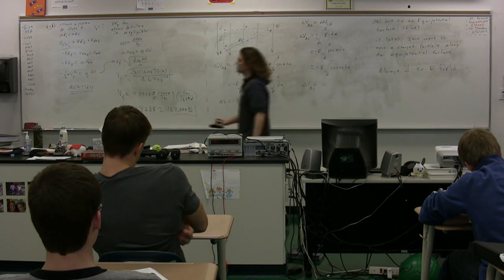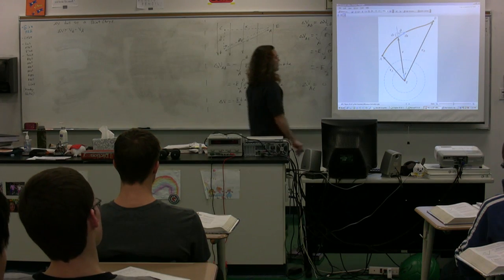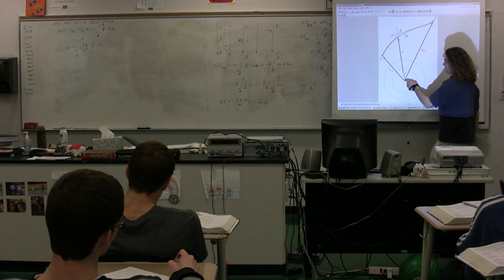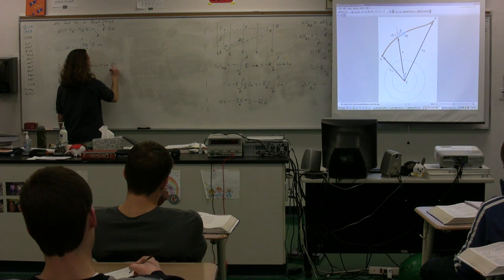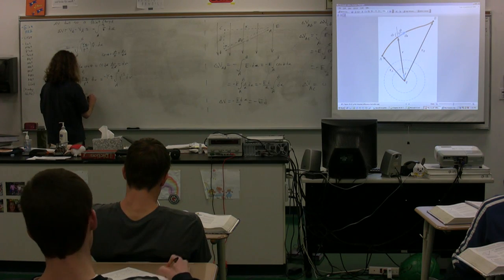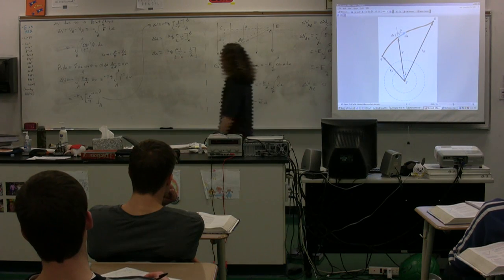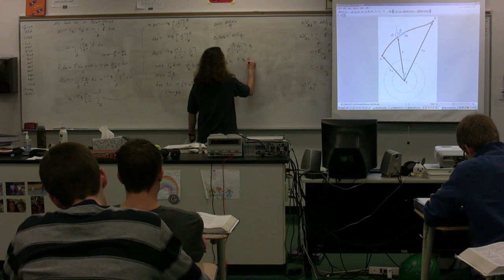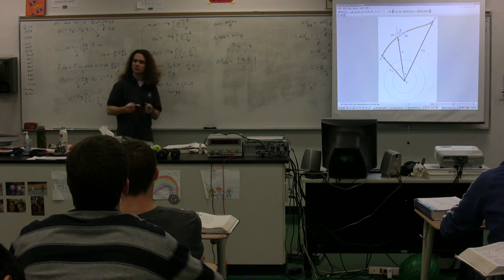Derivation of Electric Potential Difference due to a Point Charge - AP Physics C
An AP Physics C Derivation of Electric Potential Difference due to a Point Charge.  for Lecture Notes, Groupings and Sequencing of my lecture videos. (yes, I moved my website.)